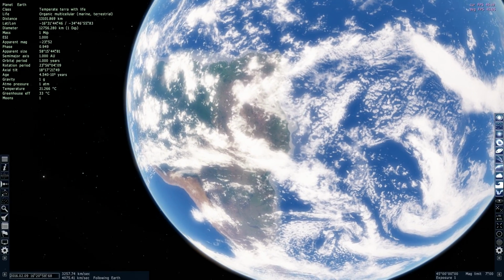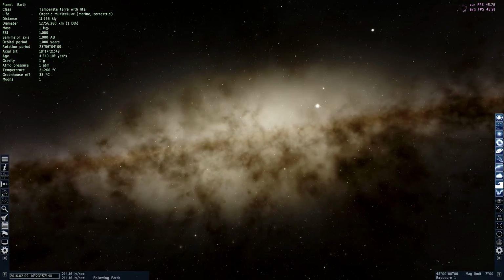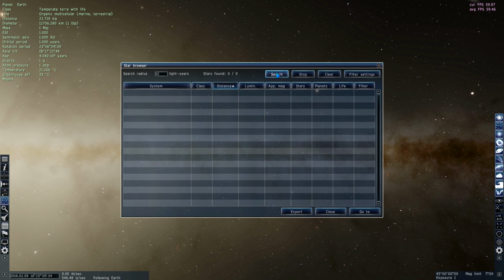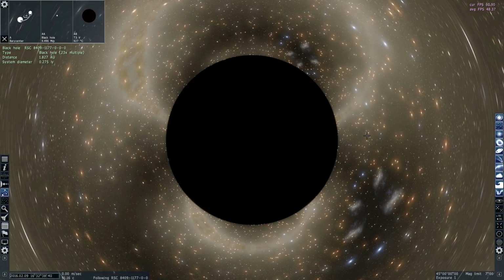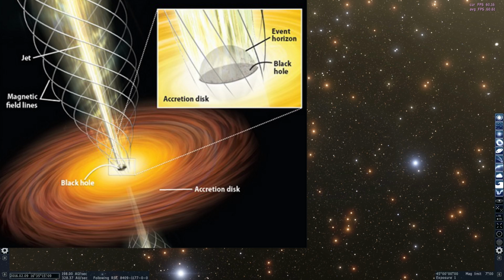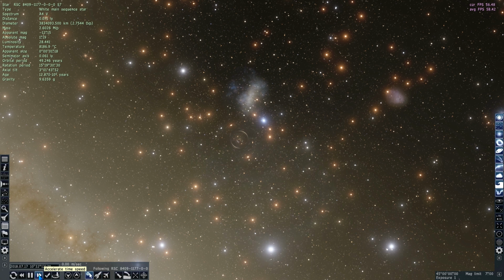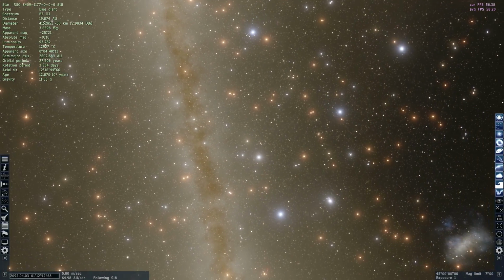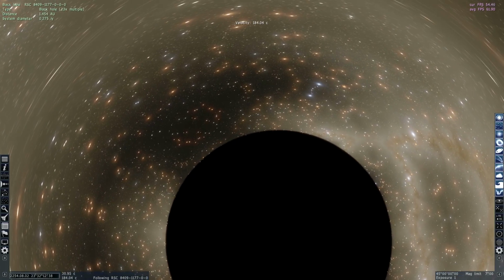In Search of Sagittarius A* - SUPERMASSIVE Black Hole [Space Engine]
In this video, we will try to discover Sagitarius A black hole that is at the center of our Galaxy using the amazing Space Engine.